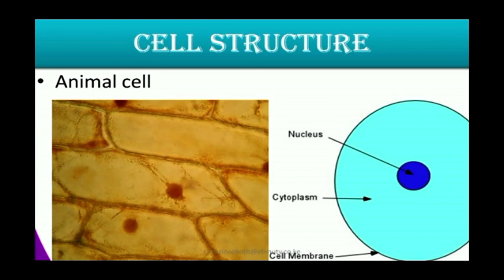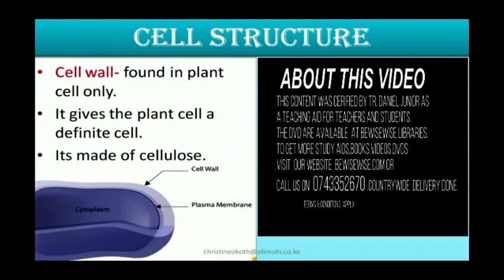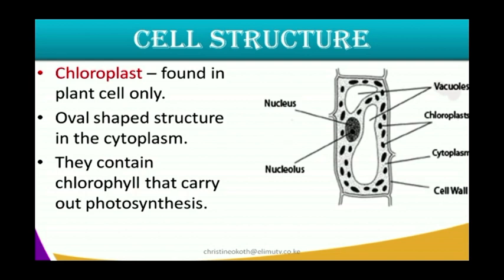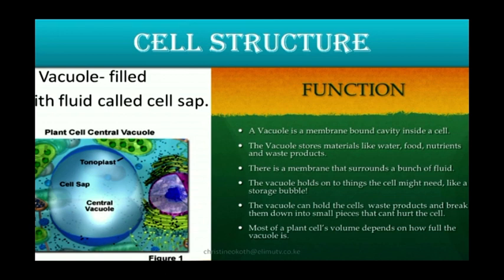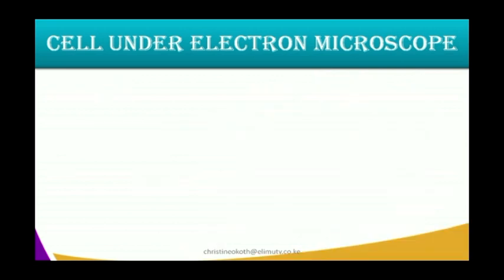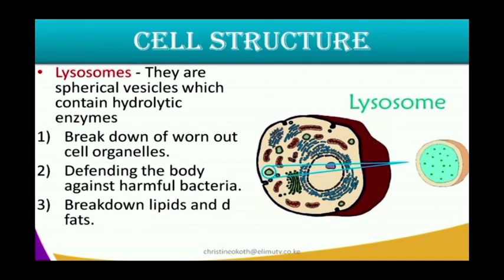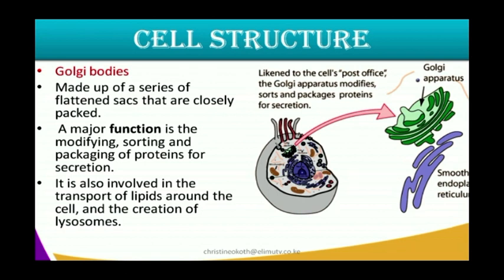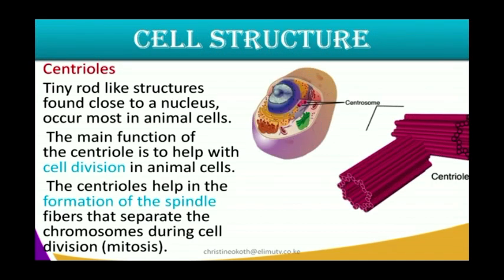THE ANIMAL AND PLANT CELL STRUCTURE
SIMPLE DESCRIPTION OF AN ANIMAL AND PLANT CELL STRUCTURE